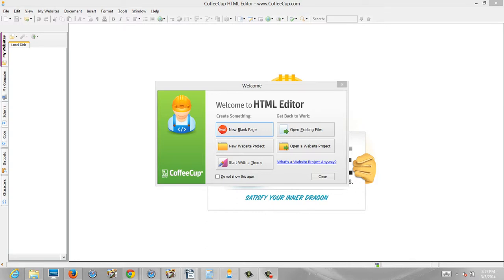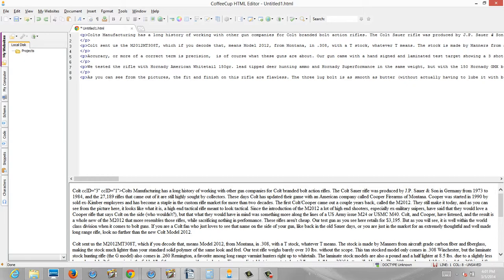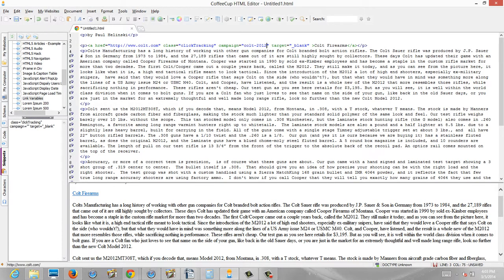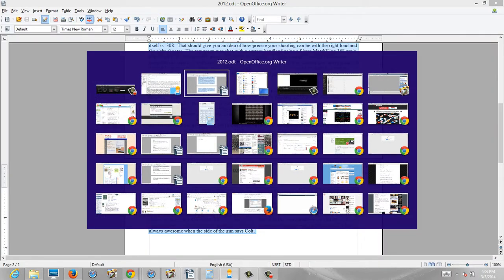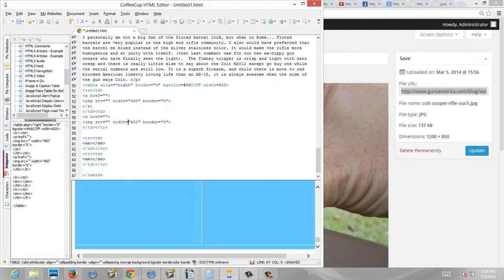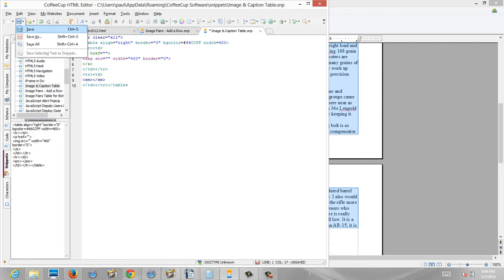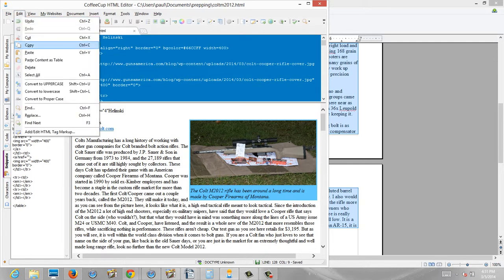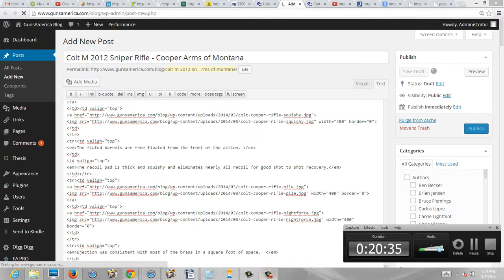Part II how to use coffee cup